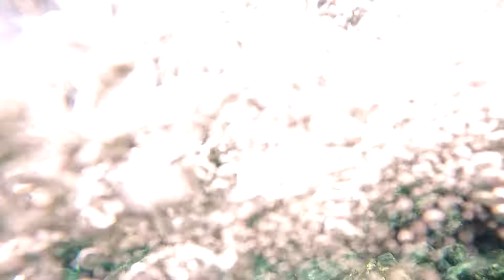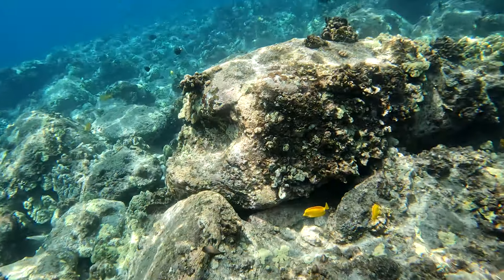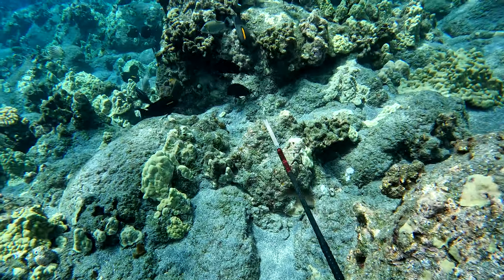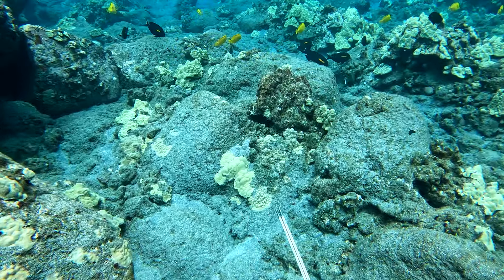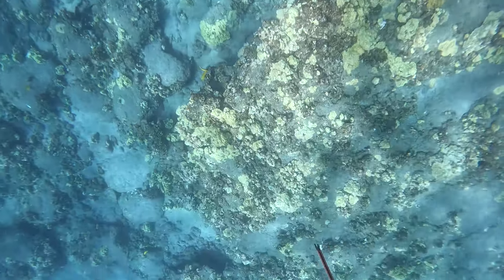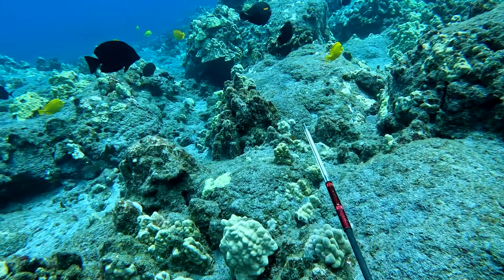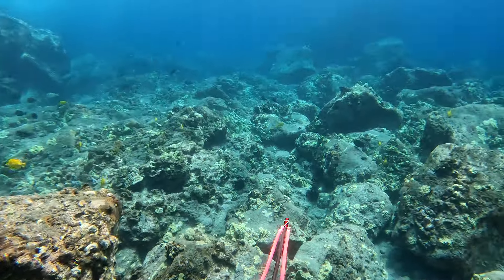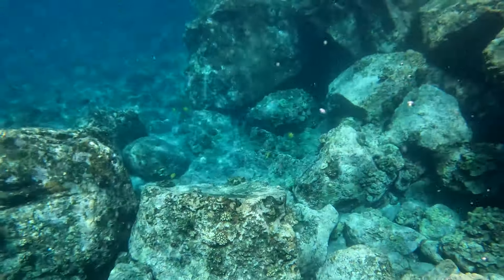Spearfishing the Shallows - No Fish were Killed in this Video - Vision Issues - Big Island of Hawaii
I fixed my mask but I am having a hard time seeing. I think my vision is deteriorating.